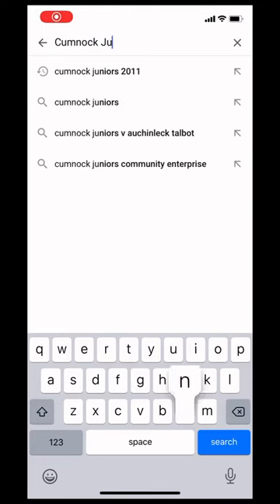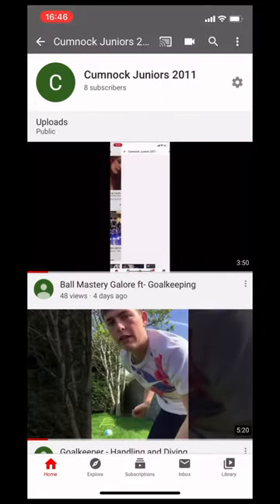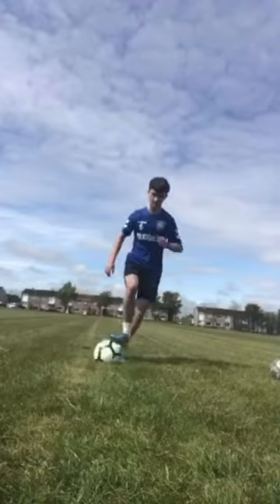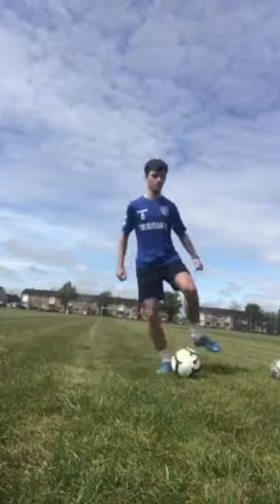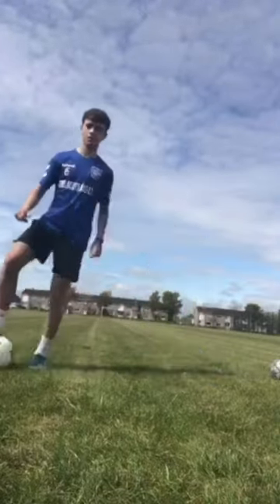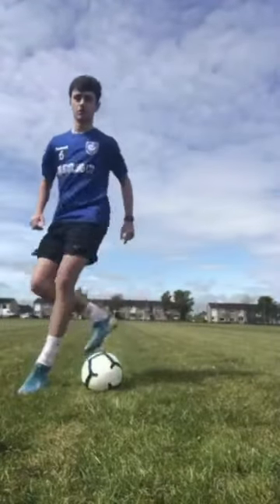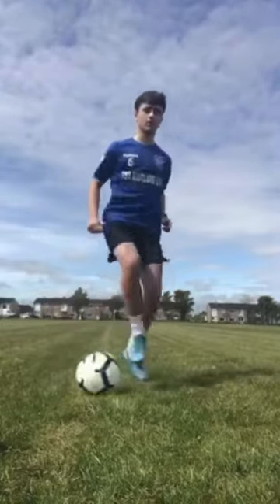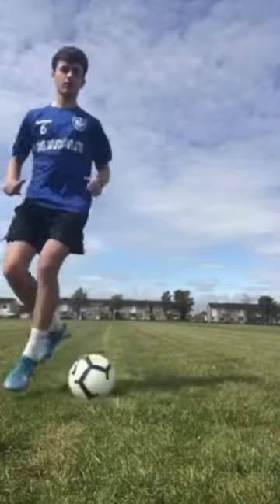Ball Mastery - L Drag and Brazilian Toe Taps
Newest Member of our coaching Staff, Coach Grant showing the boys a few practices they can do at home including -
Penguins
Toe taps
Drag and stop
L Turn
Brazilian Toe taps